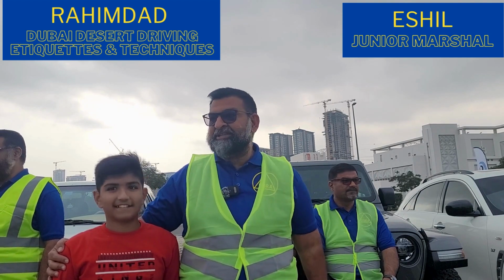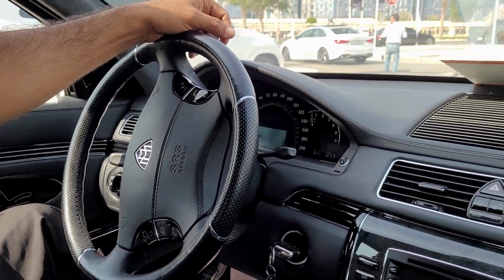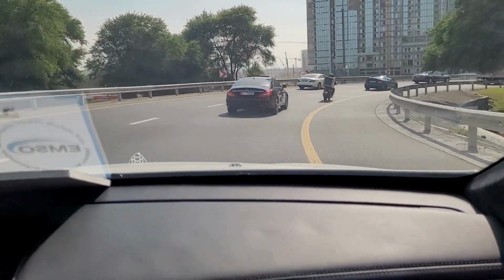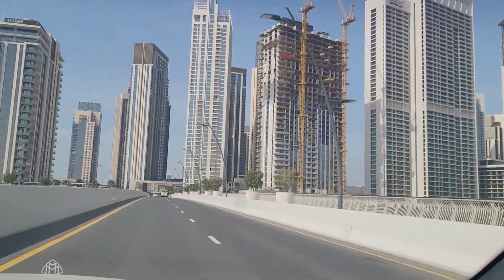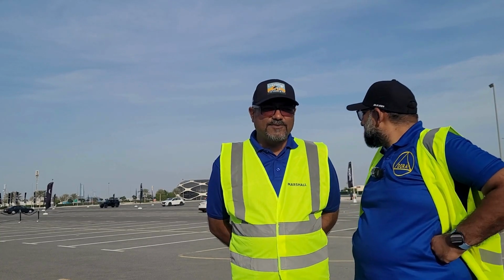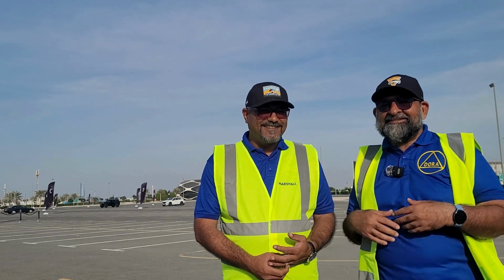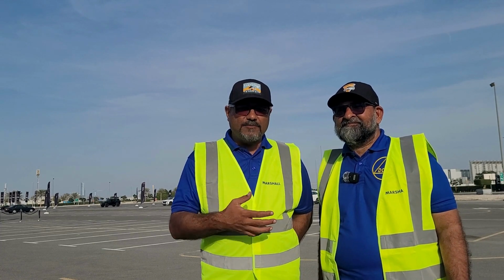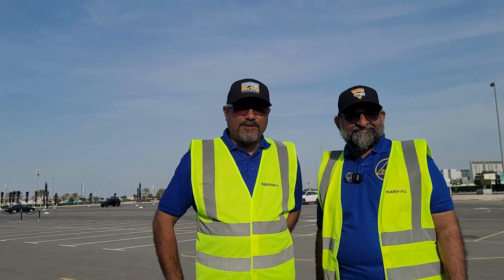EMSO-Appointed Marshals: Guiding the Mercedes Star Drive Adventure with Expertise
Experience the exhilaration of the Mercedes Star Drive through the lens of EMSO-appointed Marshals. As guardians of the convoy, we navigate the journey with precision and expertise, ensuring a seamless and unforgettable adventure for all participants. Join us as we lead the way through breathtaking landscapes and exhilarating challenges, embodying the spirit of luxury and performance that defines the Mercedes experience. It's more than a drive—it's a testament to excellence, guided by our unwavering dedication as Marshals.